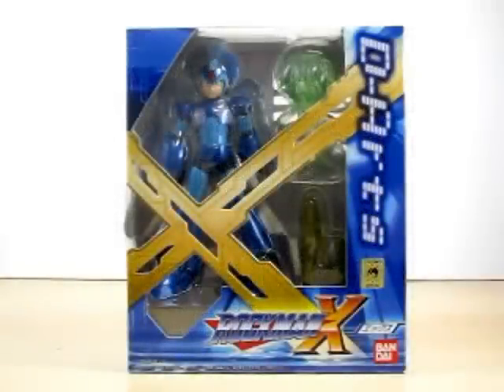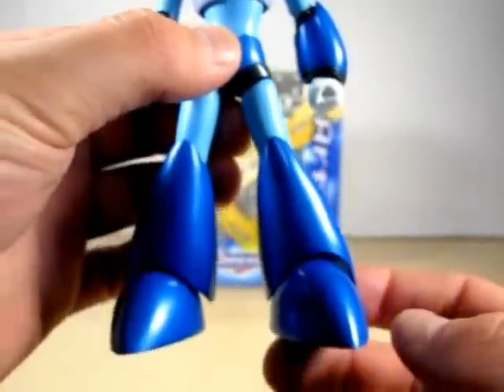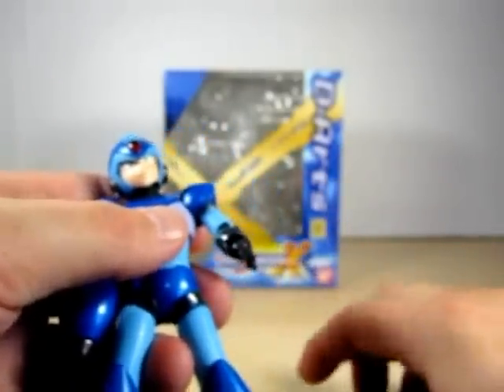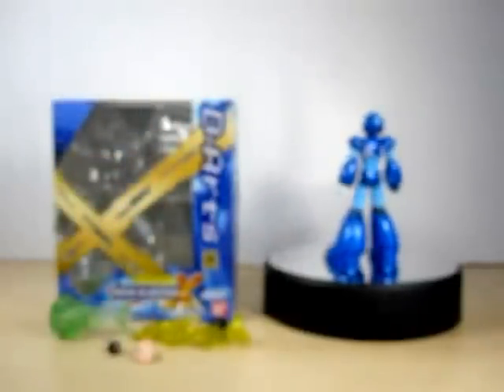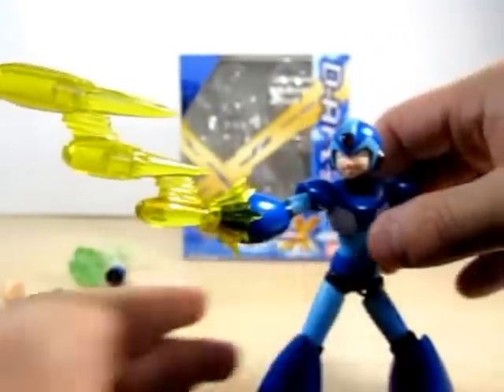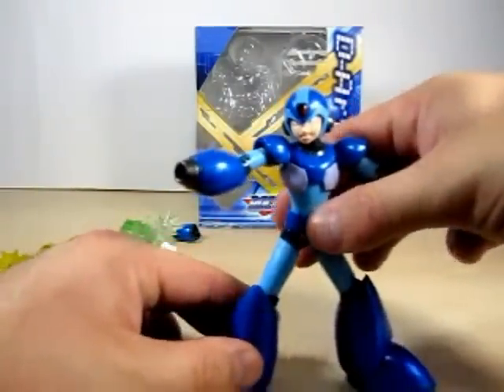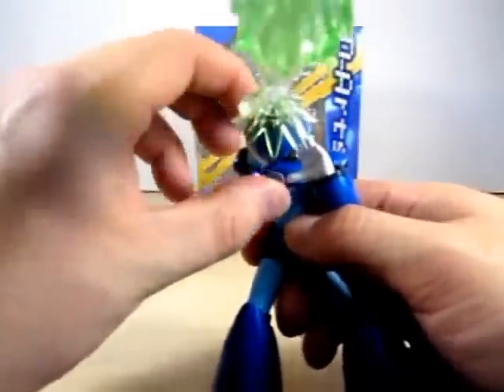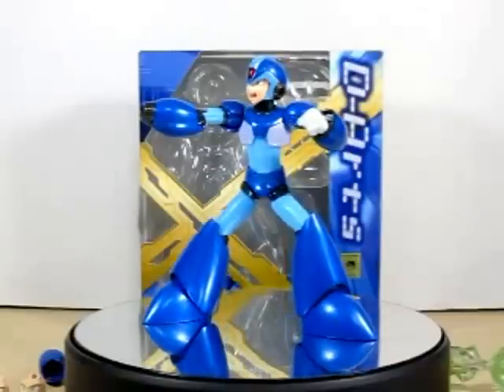Review: D-Arts Rockman X Action Figure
Hi Friends,
This is a Review for all you Mega Man Fans.  Welcome to a Review on the D-Arts Rockman X Action Figure.  This is an Amazing Figure by D-Arts.  I seen the D-Arts Line and they do a Fantastic job on their Figures.   I recommand you guys to get this Figure it is something to have.  This Figure Comes with 3 Expressions (Angry, Serious, and Shouting) comes with two Pairs of Hands Close and Open Fist, comes with a three shot effect and a Charge Shot so that's the Contents of this Figure.   I got my Figure from AmiAmi.     So Please Enjoy the Review.

-Eugene